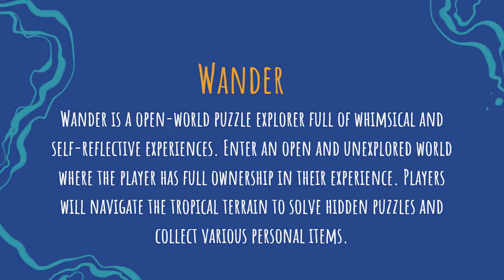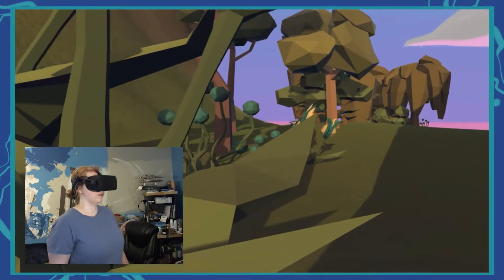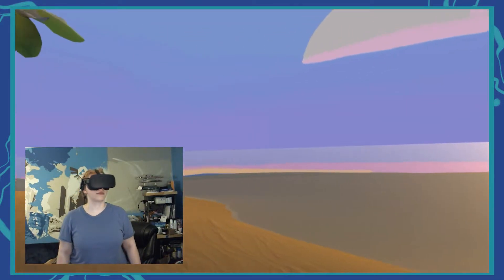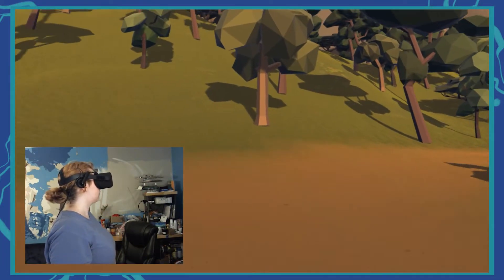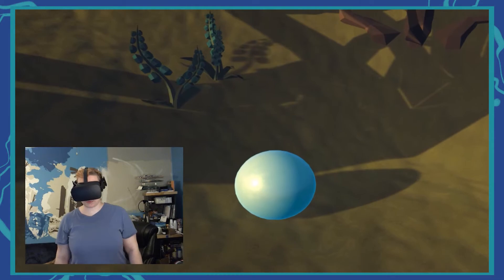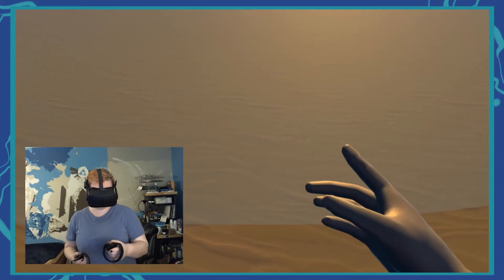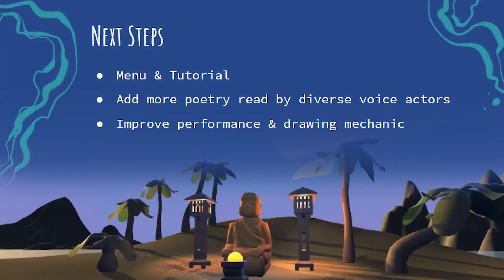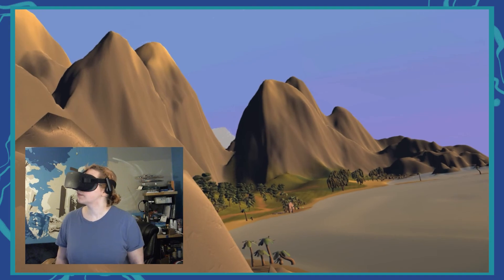Wander Final Presentation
Wander is a VR game designed for a group of students in juvenile hall during quarantine, meant to help them manage their stress and lack of ability for self expression. My class met with their teacher, who is starting a VR therapy program for them, about their needs and interests. For the first part of this project I worked with a partner who focused on the art for the game, and I continued it on my own for the second half of the semester.